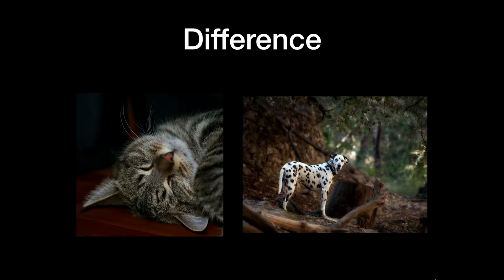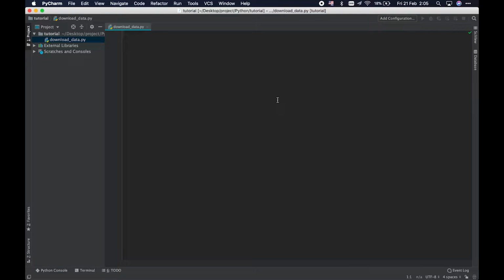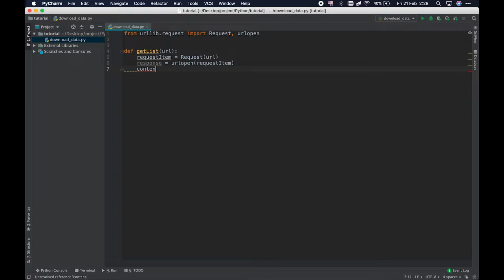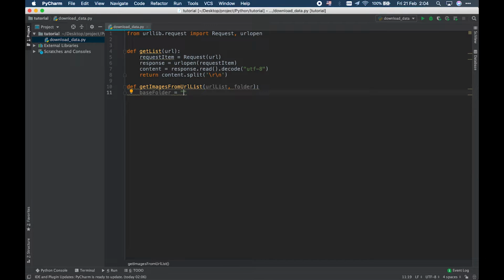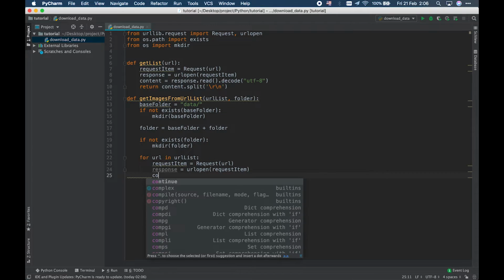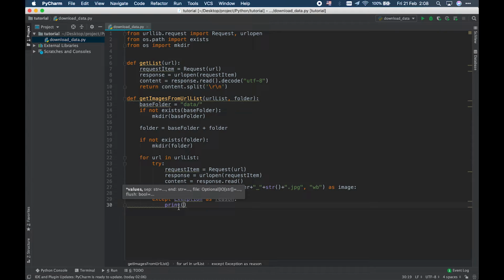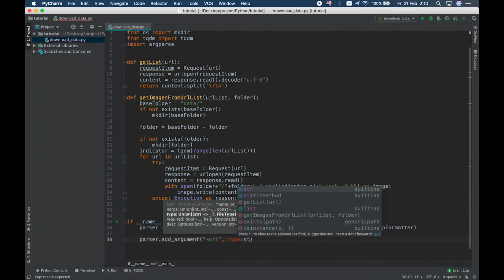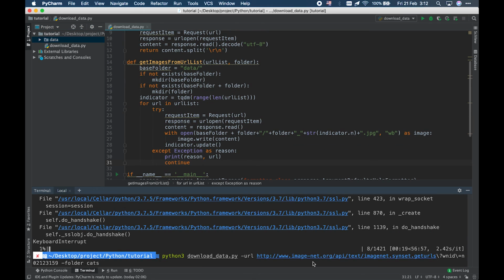Cats and dogs classification in Pytorch | episode1: Get image data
This kind of videos will no longer be published on this channel.
If you like this video, please come to my tech channel:
for more tech videos.

This is a pytorch tutorial for beginners.

I would cover up lots of basic concept in machine learning with understandable explanations. This is gonna be my first trial to share the knowledges I learn these years. Hope you guys might learn some thing new from it.

I would be more than happy to see your comments.